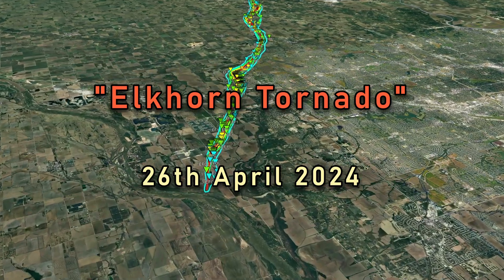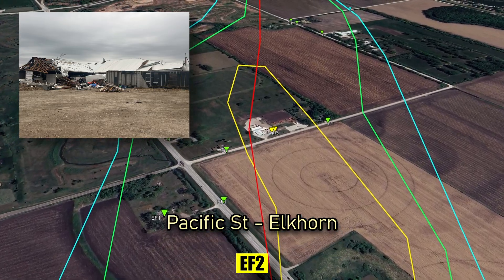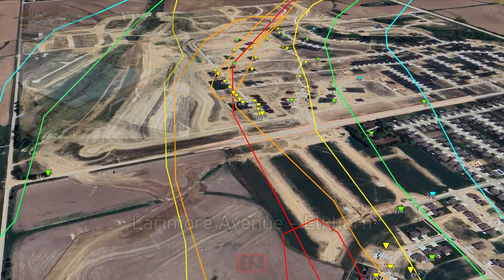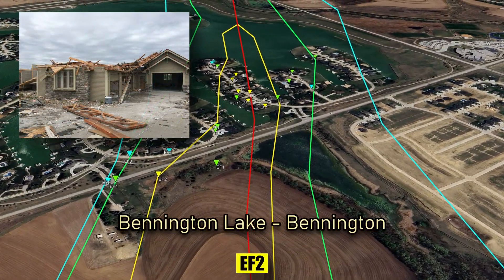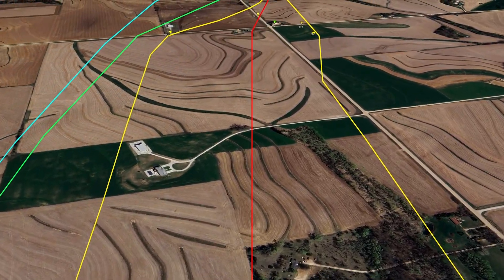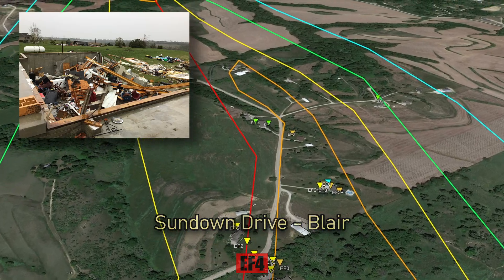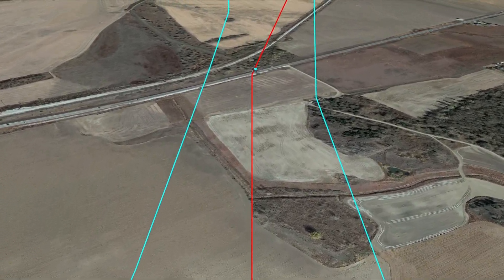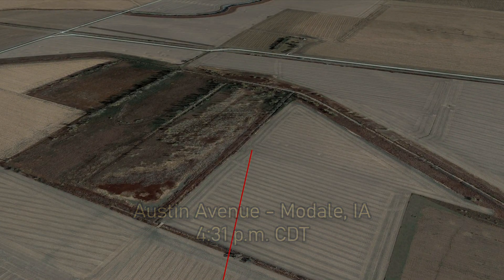ELKHORN Tornado Path - EF4 - 26th April 2024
The Elkhorn to Blair tornado was a significant event from 2024's peak tornado season. It was originally rated EF3, but NWS damage surveyors later revisited their survey data, and found evidence suggesting that the peak tornadic winds were 170 mph. This revised it's rating to a low-end EF4. Thankfully, during the 61 minutes that it was on the ground, the tornado caused no fatalities, despite leaving a path of destruction for 32.49 miles.